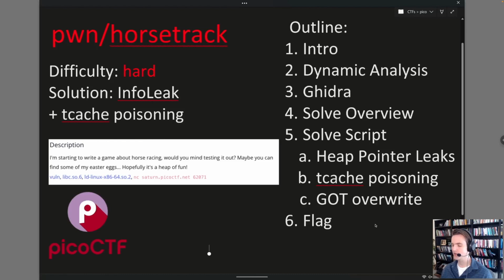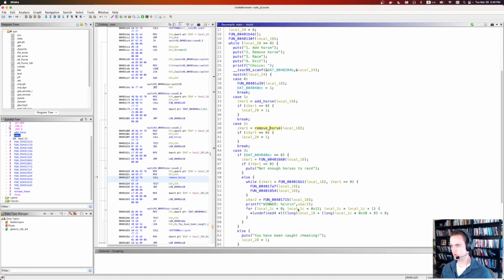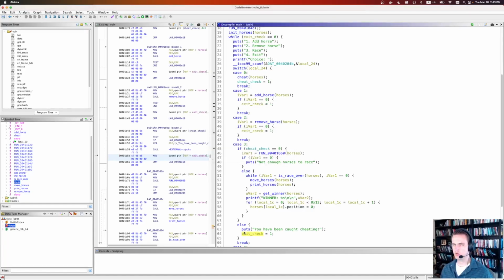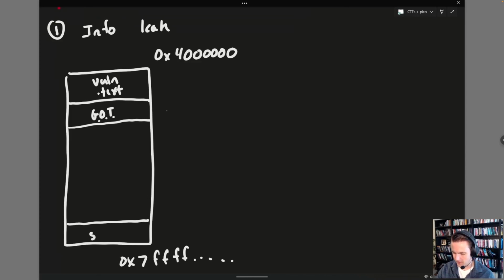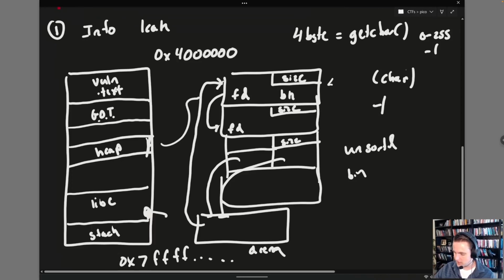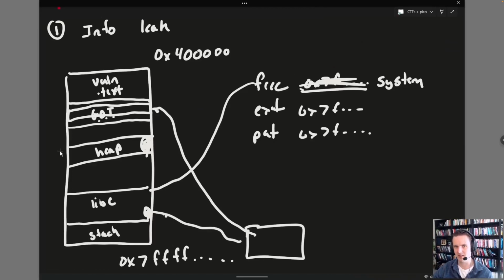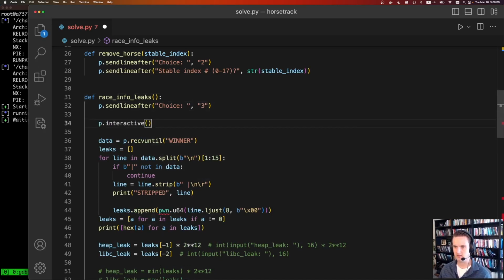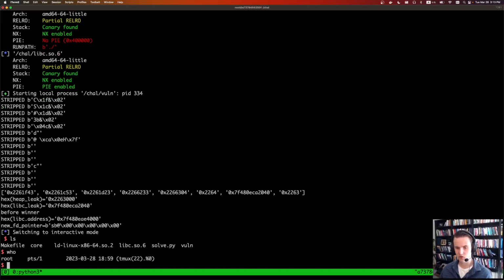PicoCTF 2023 pwn/horsetrack - Heap Exploitation Challenge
CTF Challenge Writeup

00:00 Intro
01:21 Dynamic Analysis
02:41 Ghidra Reversing
09:40 Whiteboard
17:20 Whiteboard
23:40 Local Flag